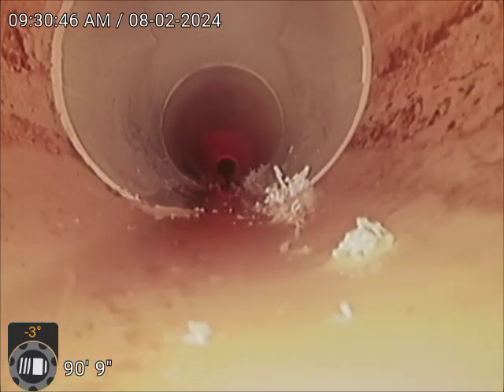3946 Copeland Dr, Zephyrhills, Fl - After Jetting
3946 Copeland Dr.
Cemex

Video inspection after hydro-jetting was performed shows the newly installed 10ft section of pipe by J&S and the remainder of this run being clean, clear, and draining properly at this time.